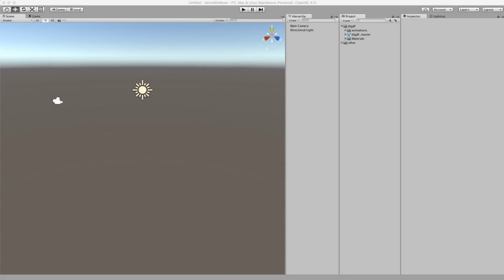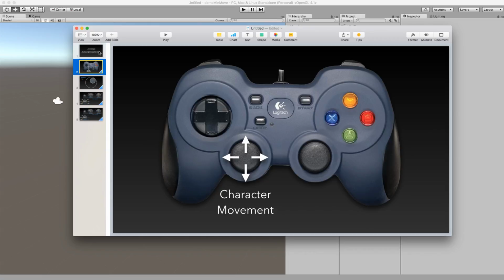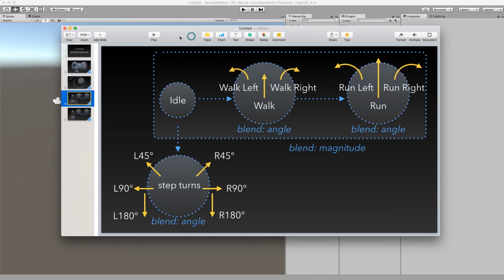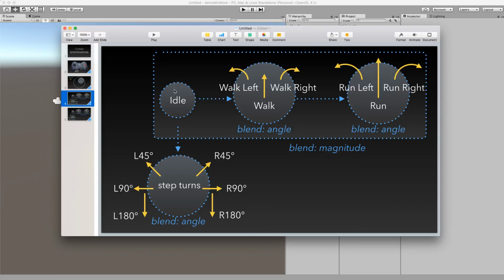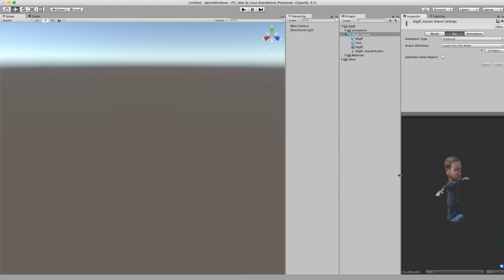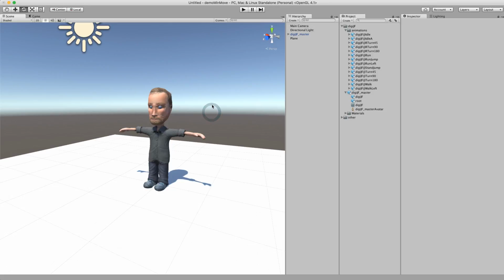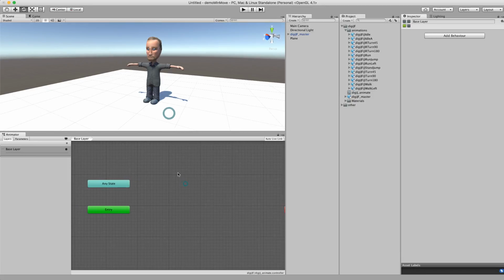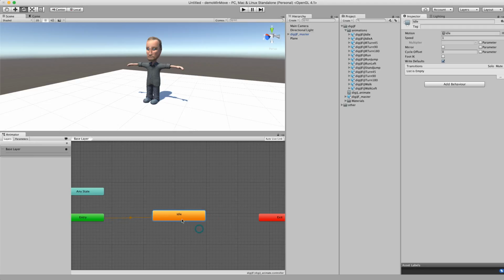Unity: Minimum Moveable Character, part 1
Introduction : Want a very basic way to get a character moving around in Unity - I'll talk about minimal coverage, using mecanim and linking up a joystick.